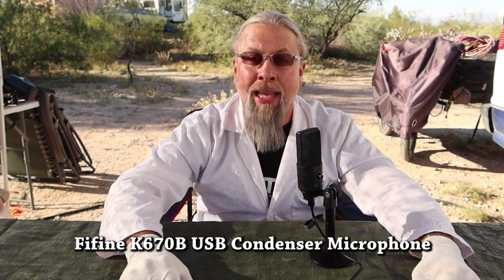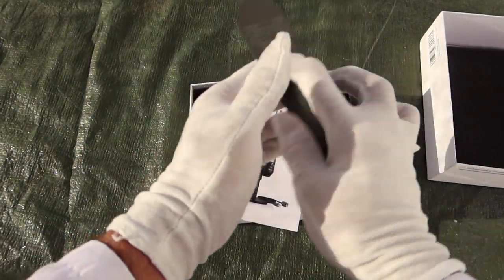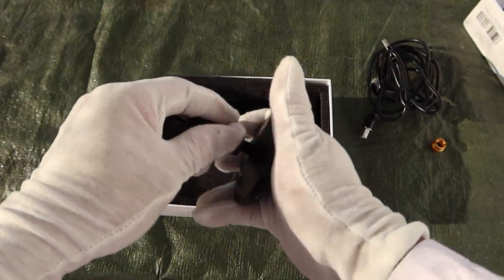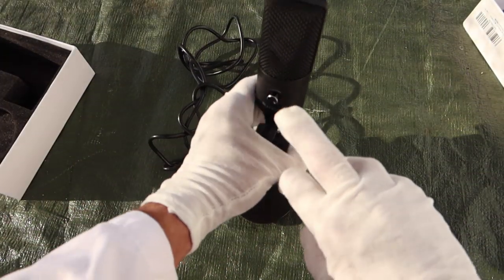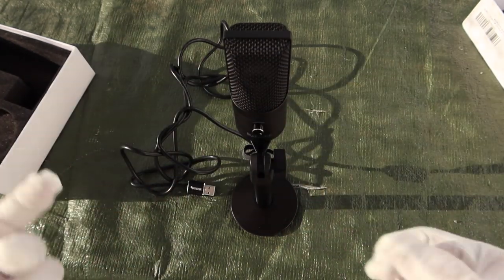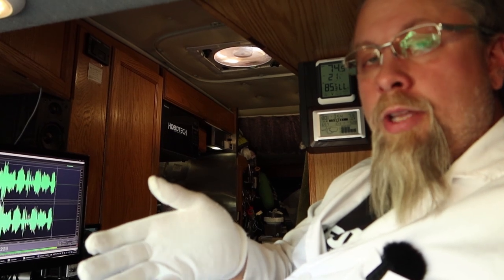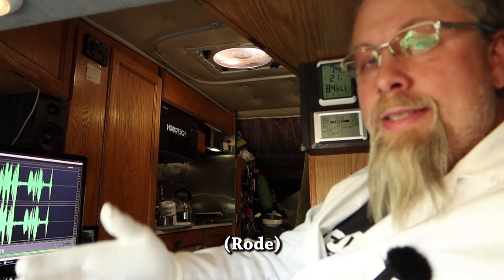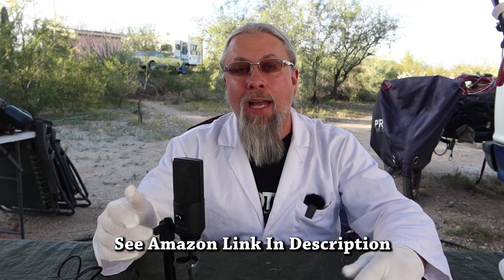BUDGET Portable USB Microphone For YouTube Podcasting Live Streaming! FIFINE K670 Review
We review a cheap budget portable USB powered condenser microphone from Fifine used for podcasting, YouTube, live streaming, gaming, or recording acoustic music or vocals. Fifine K670 / K670B on Amazon

for all products and discounts!

Save $290 OFF a Maxoak Bluetti 1500wh Solar Generator with code "bluetti2019"

Save $75 OFF the Jackery Explorer 500! Code "HOBOTECHE500" at Checkout
(CANADIANS! Get The Jackery Explorer 500 for Cad$100 off using code "hobotech500"

(CANADIANS! Get The Jackery Explorer 240 for Cad$50 off using code "hobotech"